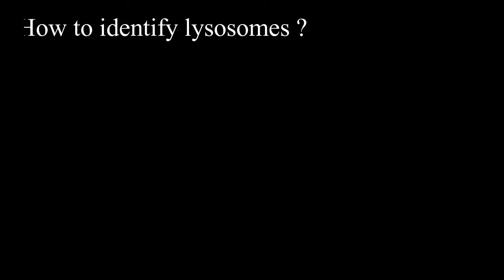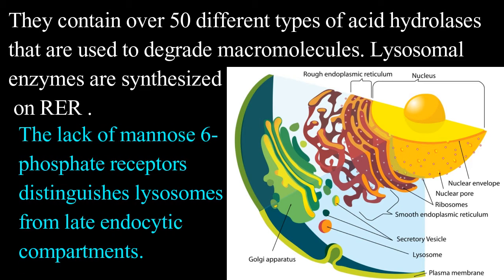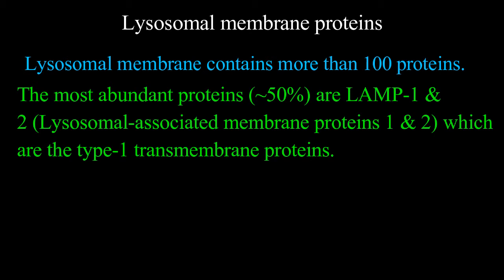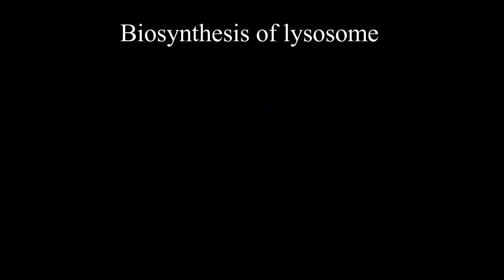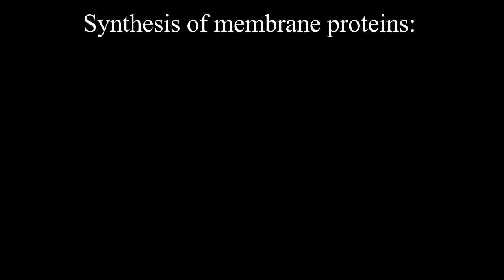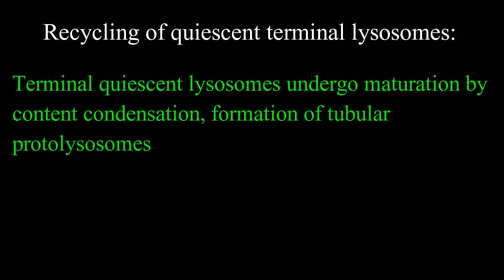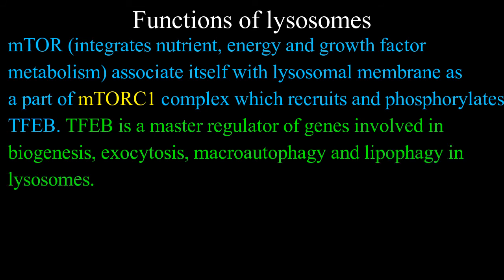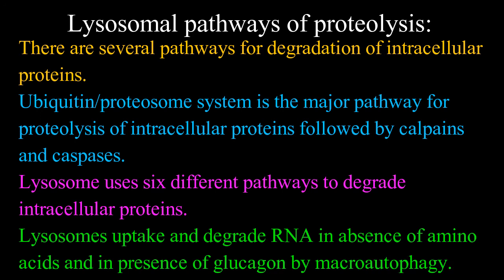Lysosome I Acid Hydrolase I Mannose 6-Phosphate I LAMP I Functions of lysosome I phagosomes I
How to identify lysosomes?
Acidic environment (pH-4.6)
Presence of about 50 different acid hydrolases
Highly glycosylated membrane proteins
Absence of mannose 6-phosphate receptor.
Lysosomes were discovered by Christian de Duve in .
He recorded increase in activity of acid hydrolases following ageing of cells in refrigerator, detergents, hypotonic solution etc.
Lysosomes are the membrane bound organelles constituting 5% volume of animal cells.
Lysosomes are enclosed by a single membrane.
They contain over 50 different types of acid hydrolases that are used to degrade macromolecules. Lysosomal enzymes are synthesized on rough endoplasmic reticulum (RER).
The lack of mannose 6-phosphate receptors distinguishes lysosomes from late endocytic compartments.
Lysosomes are first tethered to organelles by small GTPase of the Rab family and the homotypic fusion and vacuole protein sorting (HOPS) complex from yeast. Then trafficking is done by using SNARE (soluble N-ethylmaleimide-sensitive-factor attachment protein receptor) machinary.
Acid hydrolases found in lysosome have pH optima of less than Lysosomal membrane contains more than 100 proteins.
The most abundant proteins (~50%) are LAMP-1 & 2 (Lysosomal-associated membrane proteins 1 & 2) which are the type-1 transmembrane proteins.
LAMP-2A, an isoform of LAMP-2, transports about 30% of cytosolic proteins for chaperon mediated autophagy.
Glycocalyx:
An 8 nm thick oligosaccharide linked to LAMP’s protect the lysosomal membrane from hydrolysis by acid hydrolases of lysosomes.
Vacuolar type (V-type)  ATPase is involved in maintaining the acidic content of lysosomes.
Lysosomal membrane also contains channels, transporters for ions as well as amino acids, sugar and lipid products.
Cytoplasmic face of lysosomal membrane also act as localization site
Signalling complexes like mTORC1 (mammalian target of rapamycin complex1) as well as small Rag GTPases.
The biosynthesis of lysosome involves
Synthesis of acid hydrolases &
Synthesis of membrane proteins
Recycling of quiescent terminal lysosomes
The genes encoding lysosomal proteins have CLEAR (coordinated lysosomal expression and regulation) element in their promoter region.
During starvation or lysosomal dysfunction,  CLEAR binds to TFEB (transcription factor EB), thereby upregulating the transcription of genes.
Once synthesized, acid hydrolases are tagged with mannose 6-phosphate and targeted to endosome/lysosome via attachment to mannose 6-phosphate receptor from trans-Golgi network.
Acid hydrolases are targeted by linear peptide sequences for the yeast vacuole.
The trafficking  to some lysosomal proteins like β-glucocerebrosidase  is also facilitated by LIMP-2 which acts as receptor instead of mannose 6-phosphate receptor.

Many lysosomal membrane proteins have short sequence motifs in their cytosolic tails that function as endocytic signals.
These sequence motifs either have GYXXØ (where G-glycine, Y-tyrosine, X-any amino acid, Ø-bulky hydrophobic amino acid) or [DE]XXXL[LI] sequences where (D-aspartate, E-glutamate, X-any amino acid, L-leucine, I-isoleucine).
These sequence motifs have critical tyrosine or dileucine peptide motifs in cytosolic region of integral membrane proteins.
Some membrane proteins and mannose 6-phosphate receptor use clathrin/AP-3 adaptor for trafficking.
Terminal quiescent lysosomes undergo maturation by content condensation, formation of tubular protolysosomes and  recycling or SNARE’s and mannose 6-phosphate receptor.
Some lysosomes may become residues bodies after accumulation of indigestible macromolecules.
Lysosomes fuses with plasma membrane of most cells thereby repairing the plasma membrane and protecting the cells against some pathogens.
Secretory lysosomes or lysosome-related organelles present in some cells secrete specialised proteins in addition to acid hydrolases.
Lysosome produces a bioactive lipid named oleoylethanolamide in C. elegans which is responsible for promotion of longevity.
5 (4.6). The acidic content was maintained in lysosomes by proton pumping V-ATPase of lysosomal membrane.
The imbalance in charges across the membrane is compensated by unspecified cation channels and lysosomal Cl-/H+ antiporter, CIC-7/Ostm1.